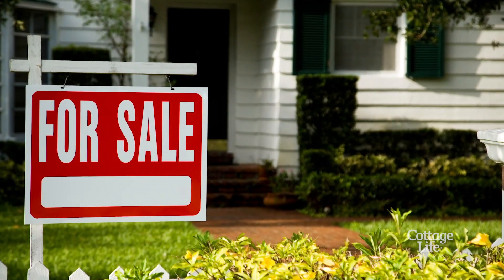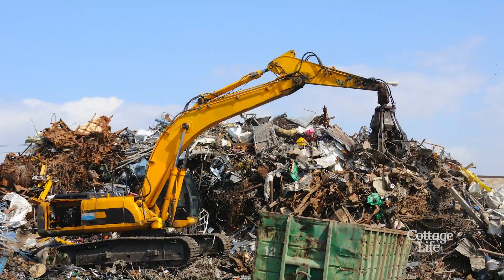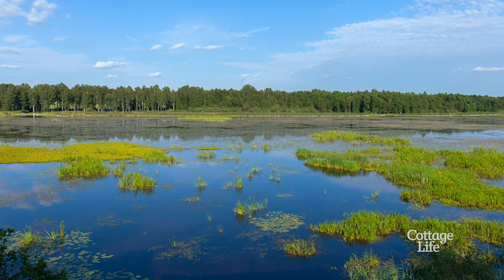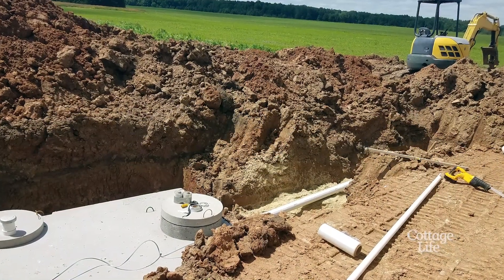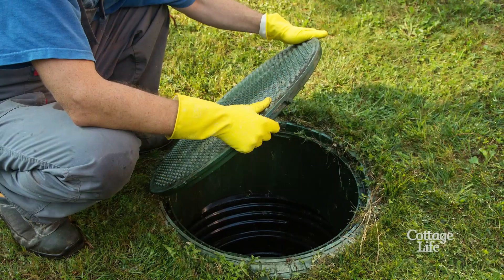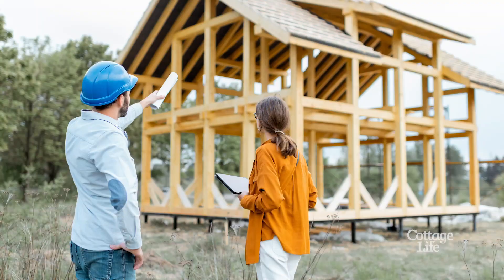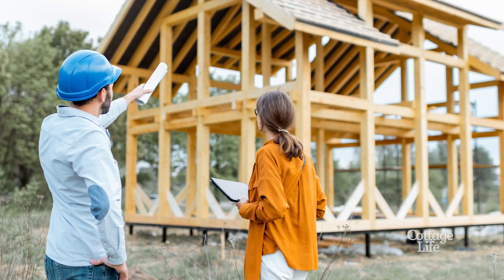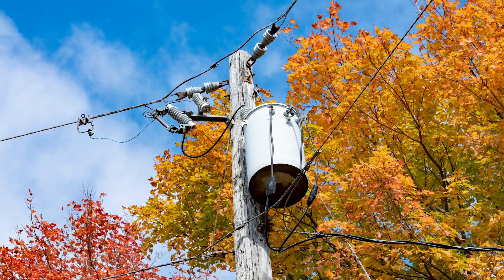Red flags to look for when buying land | Cottage Q&A with Michelle Kelly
Buying vacant land is a budget friendly option but you should always do your due diligence. Suddenly your little slice of heaven can be overrun by unforeseen circumstances. Here are the red flags to avoid when buying vacant land.

5 easy ways to prevent dust spread during a build